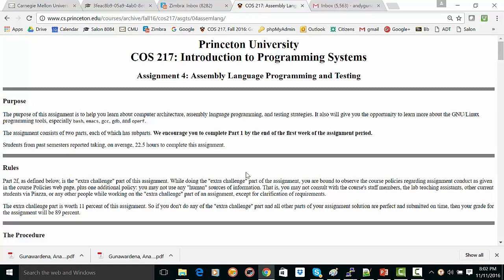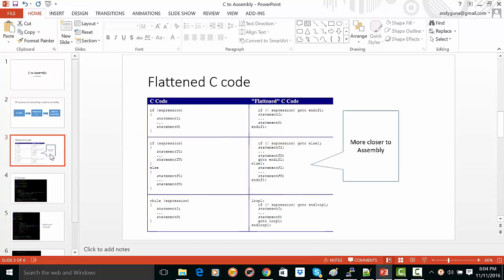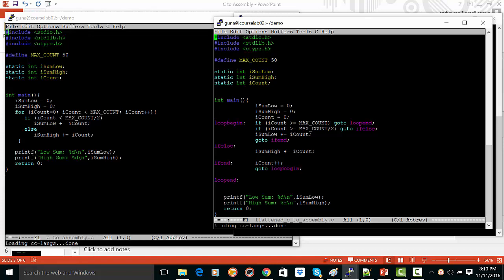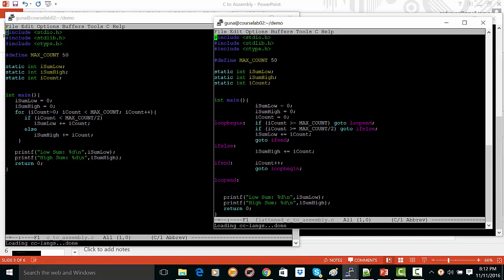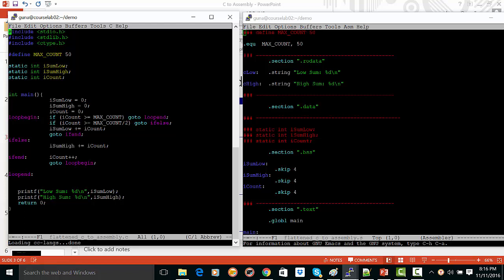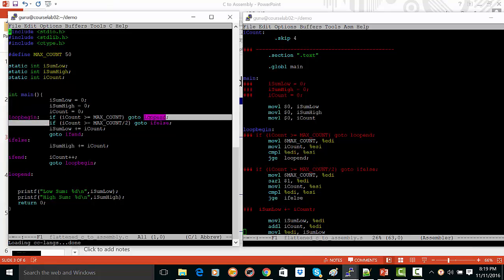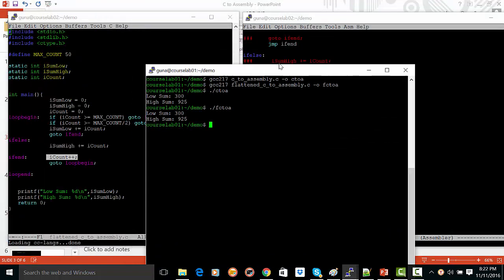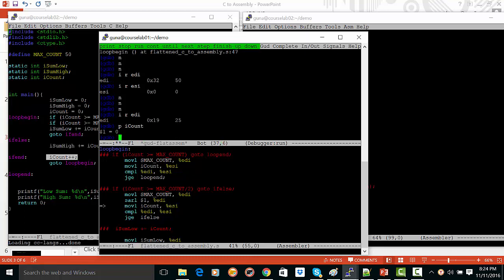Assignment 4 - From C to Assembly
A video that shows how to covert a C program to x86-64 assembly via Flattened C